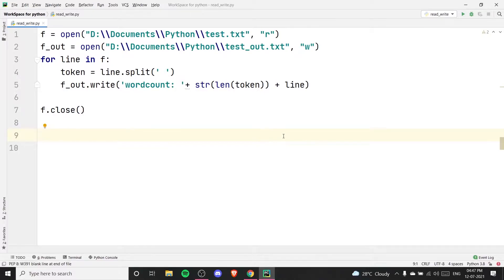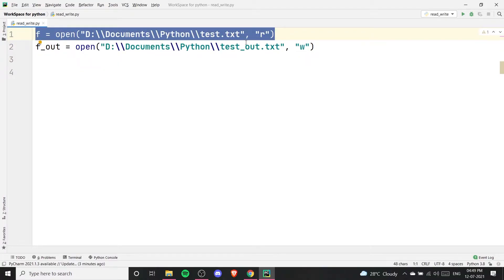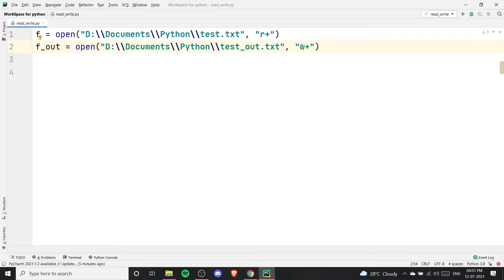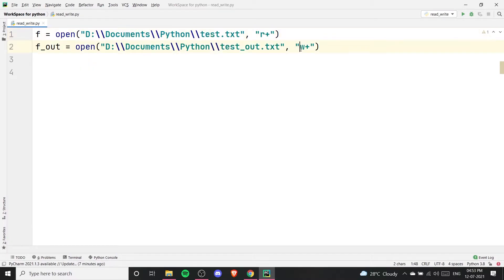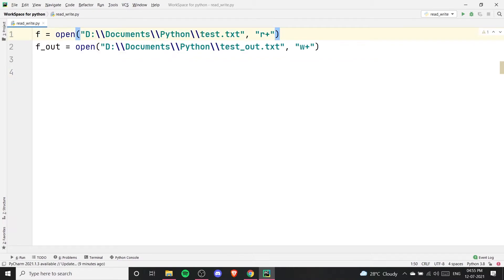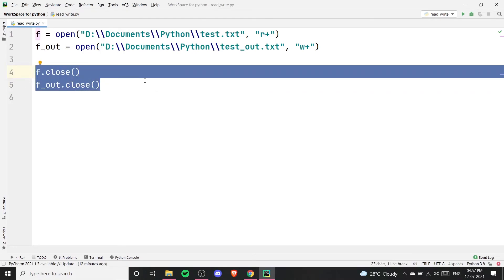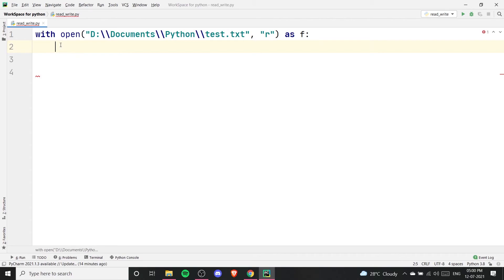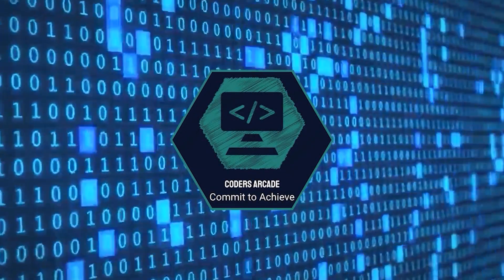File Handling In Python ll Part 3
In this video we have shown you how you can use more modes such as r+ and w+ mode in file handling in python and also we have discussed about 'with' statement in python soo that you wont have to use the close() function again and again to close every file that u create and open in python.

Links to Part 1 and Part 2:

Part 3 :- You are watching Part 3 😊